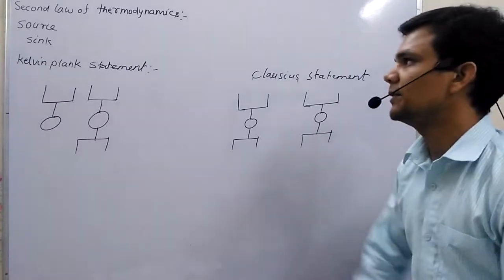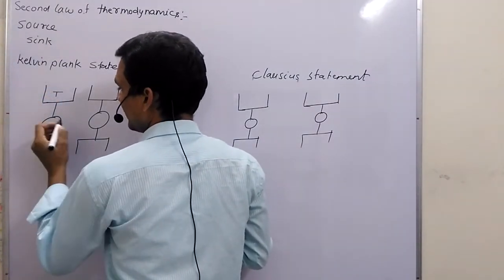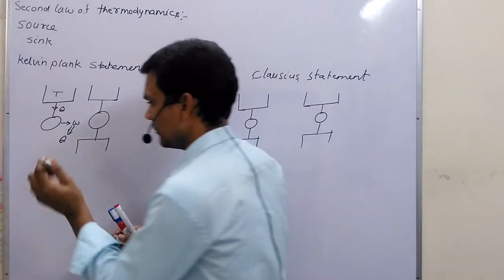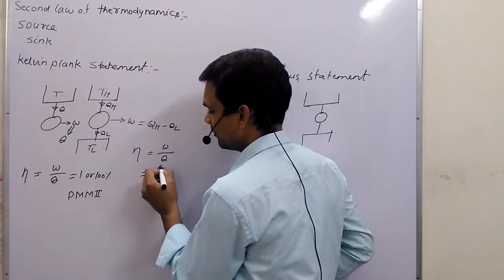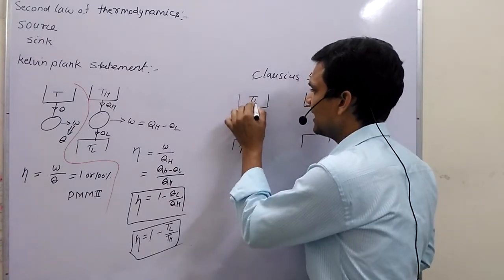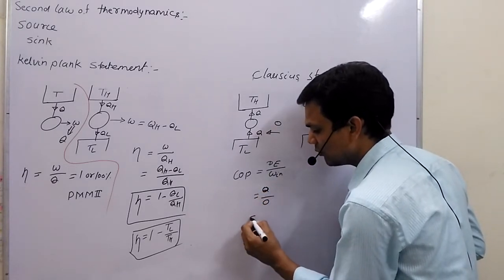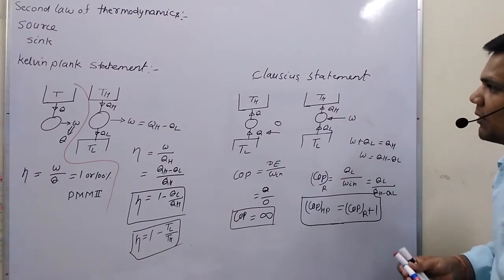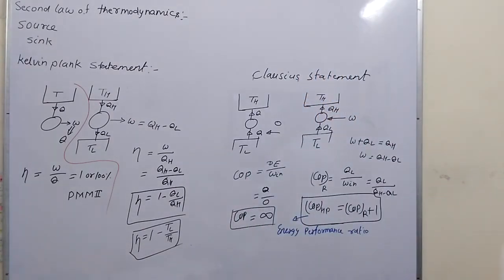Second Law of Thermodynamics | Kelvin Planck | Clausius | Statement